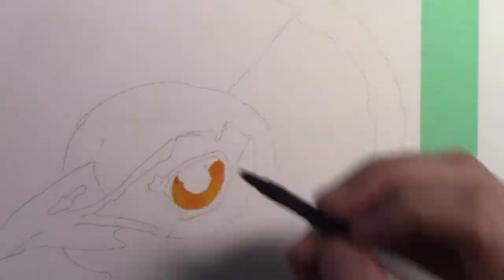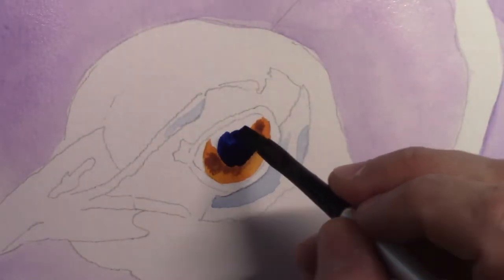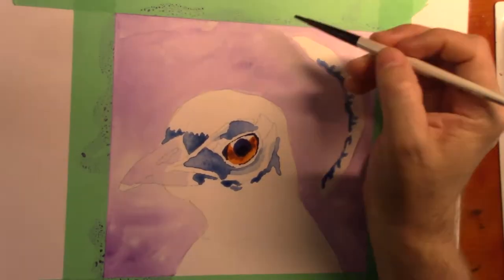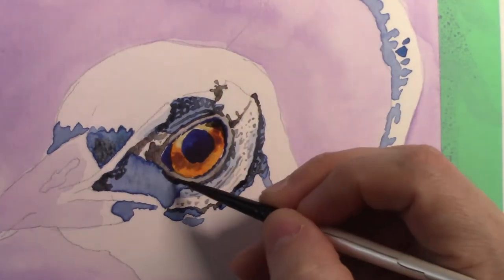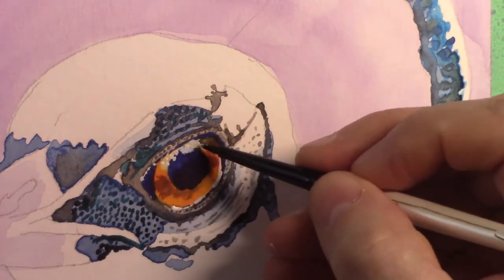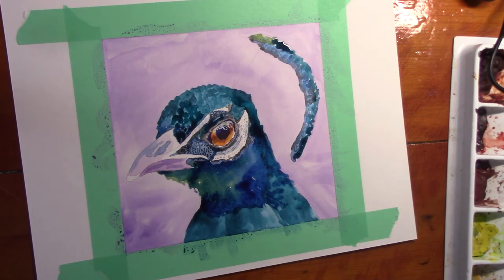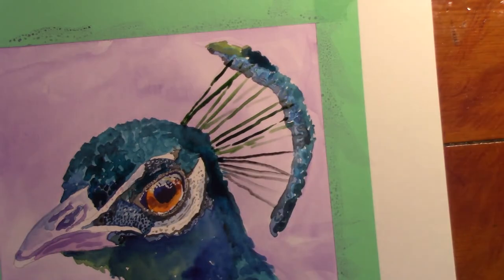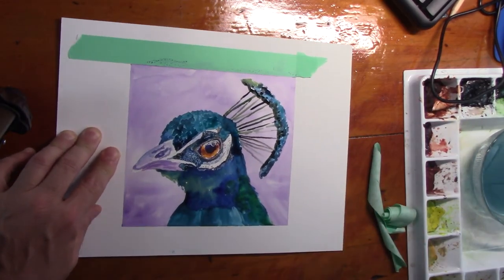How to Paint a Peacock in Watercolor ( Easy to do)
How to Paint a Peacock in Watercolor ( Easy to do) .  In ths quick Video I paint a peacock in watercolor - I paint a male peacock in watercolor with a peacock call at the end!

- look for original art sales!

The peacock-pheasants are a bird genus, Polyplectron, of the family Phasianidae, consisting of eight species. They are colored inconspicuously, relying on heavily on crypsis to avoid detection. When threatened, peacock-pheasants will alter their shapes using specialised plumage that when expanded reveals numerous iridescent orbs. The birds also vibrate their plume quills further accentuating their aposematism. Peacock-pheasants exhibit well developed metatarsal spurs. Older individuals may have multiple spurs on each leg. These kicking thorns are used in self-defense.

The systematics of the genus are somewhat unclear. Molecular research has revealed that peacock-pheasants are not genetically related to pheasants and only distantly to peafowl. Their closest allies are the Asiatic spurfowl and the crimson-headed partridge, endemic to Borneo. These three genera share the curious tendency for multiple metatarsal spurs. Though they are somewhat divergent morphologically, their skeletons are nearly identical.

The species of Polyplectron diverged at some time between, roughly, the Early Pliocene and the Middle Pleistocene, or 5–1 million years ago. Polyplectron malacense and P. schleiermacheri form a basal radiation around the southern South China Sea together with P. napoleonis, as is confirmed by comparison of biogeography and mtDNA cytochrome b and D-loop as well as the nuclear ovomucoid intron G.[1]

The relationships of the other forms are more poorly understood. P. germaini and P. bicalcaratum are similar in morphology and are nearly parapatric; the molecular data suggests that the latter is a symplesiomorphy. It would appear that P. germaini and P. katsumatae represent an early offshoot of the aforementioned basal radiation. The two montane-adapted species P. chalcurum and P. inopinatum are not derived from a single isolation event, and appear to have acquired more subdued coloration independently. A trend in this genus to lose—not gain—pronounced sexual dimorphism is better supported by biogeographical and molecular data than the alternate scenario.[1]

In 2010 the IOC World Bird List listed the Hainan peacock-pheasant as a species.[2] Following Jean Théodore Delacour, this species has historically been listed as a subspecies of P. bicalcaratum. Prior to reclassification by Delacour, the Hainan peacock-pheasant has been considered a distinct species by several ornithologists. Indeed, when it was first described to science by Katsumata it was considered a distinct species. Prominent organizations including the World Bird List have recently concurred, and species status is currently under review by the Oriental Bird Club.[3] It is considered of utmost importance to have the Hainan peacock-pheasant recognized as a full species due to its endangered status. The Hainan peacock-pheasant is endemic to the island of Hainan, where its population density is very low in its tropical forest habitat on the island and the wild population is declining, making it now severely endangered and among the rarest species in the order Galliformes in China